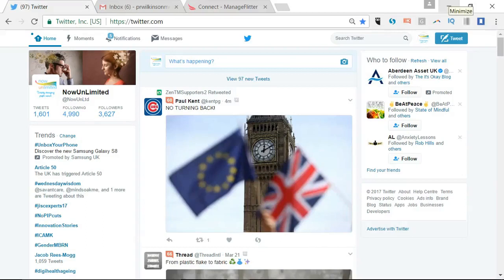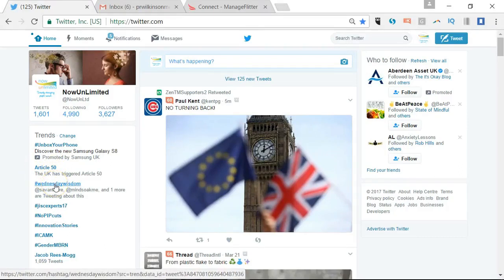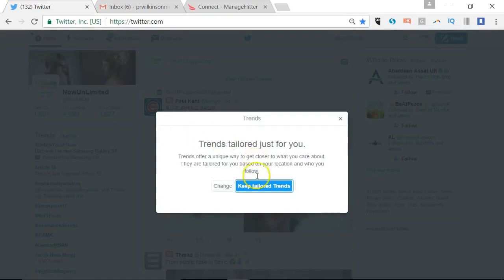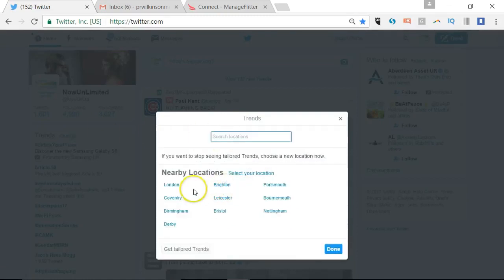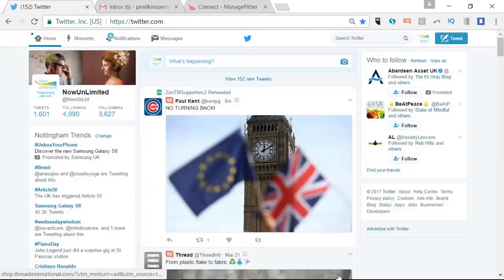How hashtags work on Twitter 2018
Now the very word hashtag seems to strike fear into those who are
unfamiliar with Twitter, and don't really get it as they might say but the hashtag is simply a way to group conversationstogether around a common topic and I'll explain more about how it's used and how
it can benefit you. Here we go

So trending on Twitter there's another thing that hashtags are often associated with what's trending so this is the current UK topics that are trending and hashtag means there's no spaces after that character the hash character is used. That's a promoted hashtag so by Samsung obviously they want to promote the product
to a lot of people.

Article 50 is being talked about today and that hasn't got a hashtag  that's just the words. But then there's particular hashtag themes
for particular days Wednesdaywisdom there's MotivationMonday all sorts of ones . Maybe particular people are in a news story.

 Anyway so getting on to hashtags specifically you could change the view of what you're seeing trending so you could say change and you could just say by location so near to me let's say Nottingham.  So it might be a more localized set of topics although they seem to be fairly similar to the national ones there. Piano day article 50

 OK so let's think about a topic that might be of interest. Now for this profile they talk about Mindfulness and in fact you can add hashtags to your profile to help your profile get found in relevant searches.

If I click here on Mindfulness that effectively runs a search for anybody using the hashtag Mindfulness.  So there'll be a number of
accounts some of which we are already following but there will be a number of accounts out there who use this. So these are the top
results they're usually people with big audiences that's a very popular one that's  been retweeted many times I can  see the very latest tweets so real time the most recent use of that hashtag
I would say in this case somebody is going a bit overboard with the hashtags maybe one or two is enough but hashtags are absolutely everything doesn't necessarily fit but yes at least it means it's a fairly specific topic that people are using  hashtags for.

OK so let me show you a practical example so there are hours during the week where everyone uses the same hashtag. These can be business hours they can be charity hours. For example there's one for the county level so there's lincshour . What we'll do is we'll follow the trail. So we can see from the results there's an account that's associated with it and then we can click on that.
And here you go so in the bio description Mondays 8 till 9 p.m.
everyone chatting about the Lincolnshire area, events tourism and there'll be different themes during that chat hour and everyone who uses the lincshour could potentially be seen by other people joining in and they can be shared and they can be retweeted. So if you look at lists you can see that somebody has created a list of people who take part in that hour.

So what you could do in advance is go and  find a list like this go and follow the people on it and then when you tweet during that hour you've already got a connection because they'll see that you're following them and they may well follow you back.

So it's about bringing people together around common topics. You've got your classic TV ones so your XFactor your strictly. Some topics are much more greatly used. You can introduce your
own hashtag to tweets.  Whatever it is that's unique about your business you could add that hashtag in and see whether people want to connect with you.

But that's what hashtags are in a nutshell just a way to group conversations together. There you go.